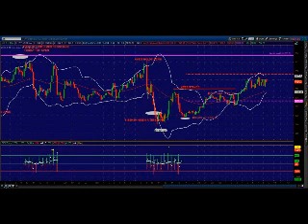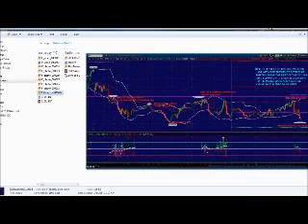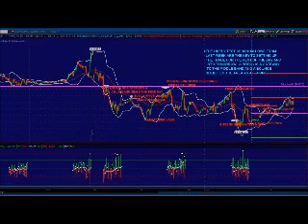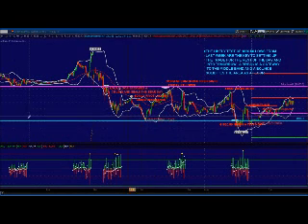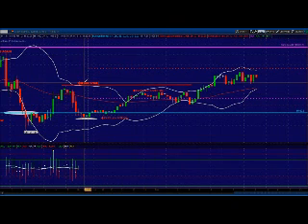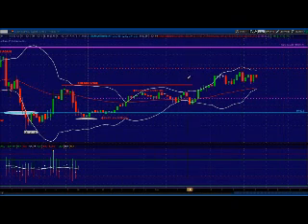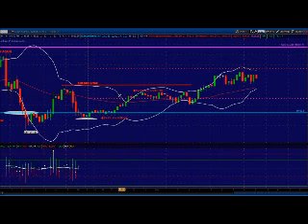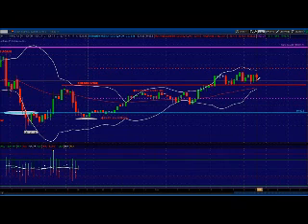All Eyes on 1826. Princetontrader Market Webcast January 7, 2014